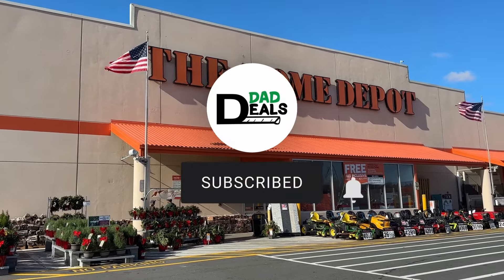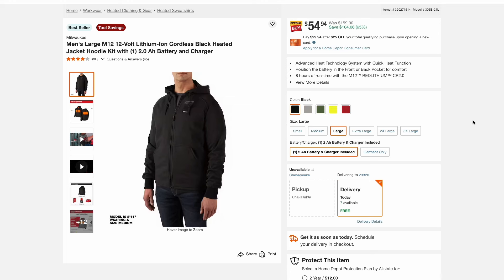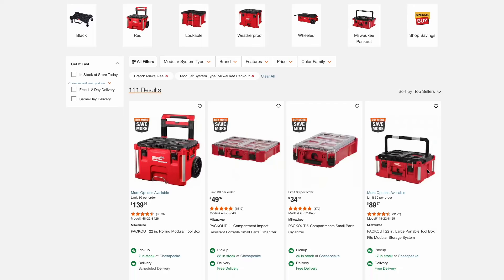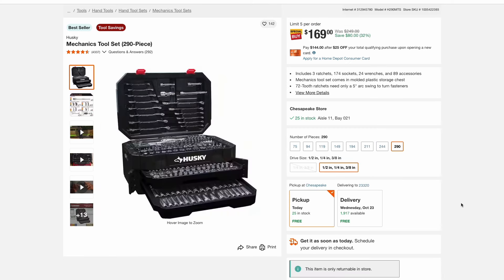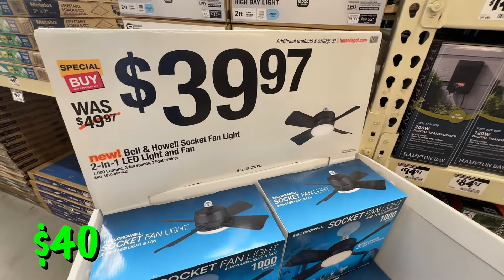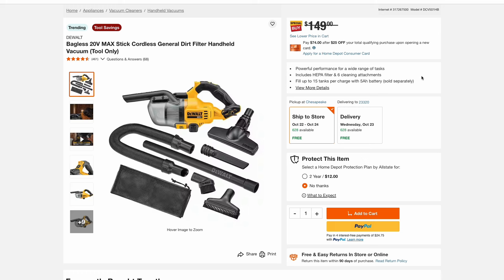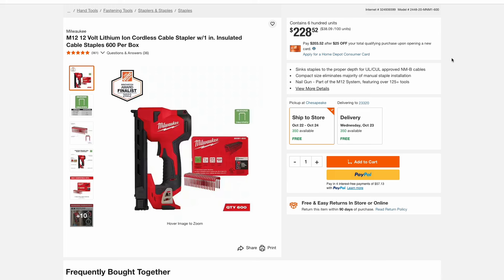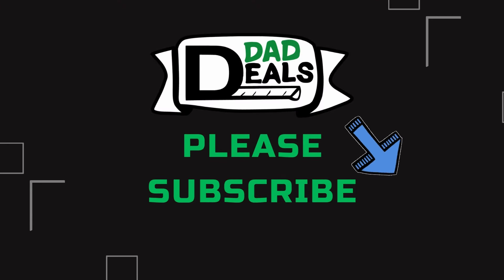Top Things You SHOULD Be Buying at Home Depot in October 2024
Shop at Home Depot and take advantage of the best products they have! Watch this video and see what you're missing out on at Home Depot during their sales event in 2024!

Milwaukee Jacket: (unfortunately this deal has expired)

Dad Deals allows you to sit back, relax, and enjoy shopping at Home Depot from the comfort of your home.

In this video, Dad Deals is showing you what to buy at Home Depot and some of my favorite Home Depot tips and hacks. This video has deals for contractors, tool enthusiasts, the family handyman, survivalists, homeowners, homesteaders, and more.

This Home Depot 2024 Ad Leak is a Home Depot shop with me that is showing what is new at Home Depot and the best Home Depot deals. I hope you enjoy this Home Depot video!